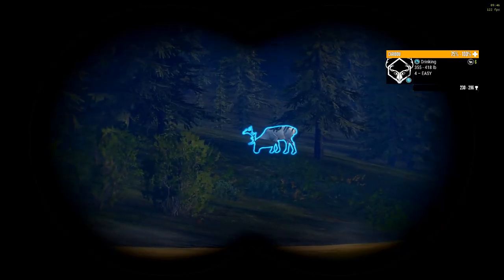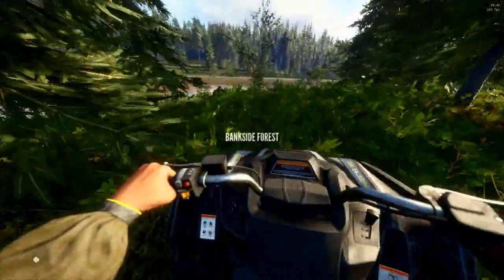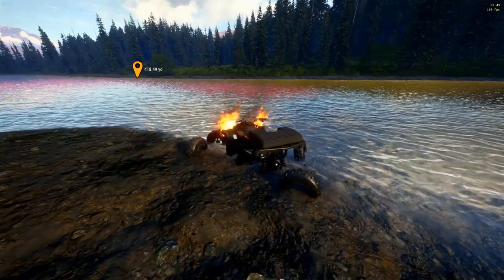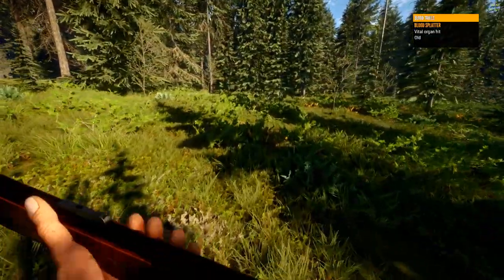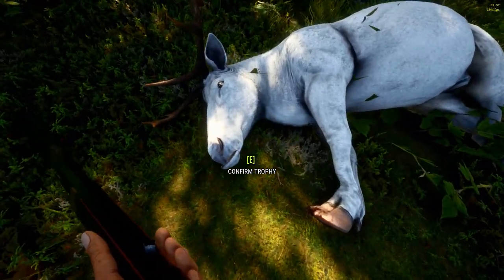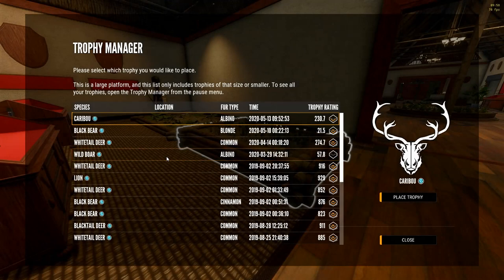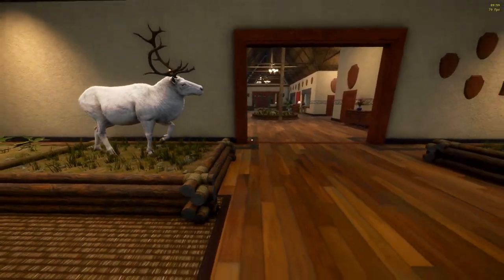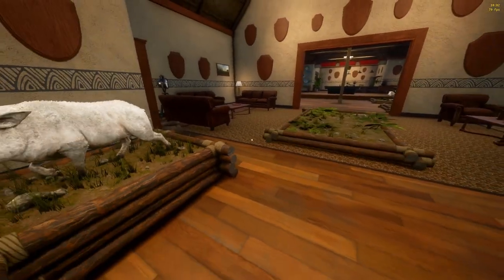theHunter Call of the Wild - Albino Caribou / Mounting rares in my new lodge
I found an albino caribou in the Yukon today. I'd say this is my first albino male in this game and I'm pretty stoked about it. I also show off a couple of my previous rares and mount them in the new lodge. Time to start hunting more so I can fill it up :)